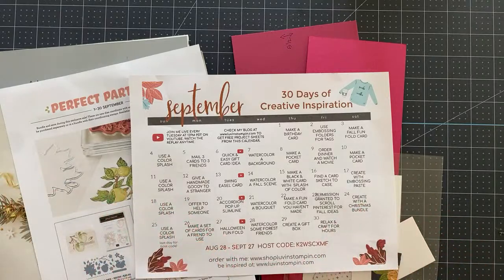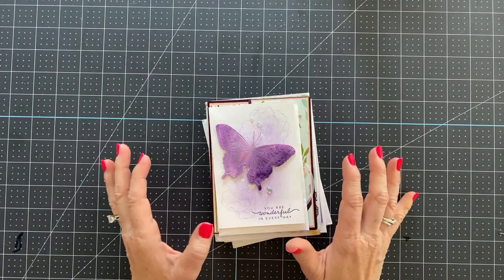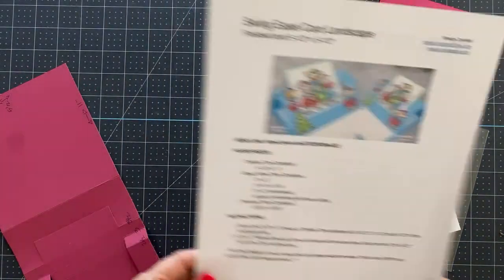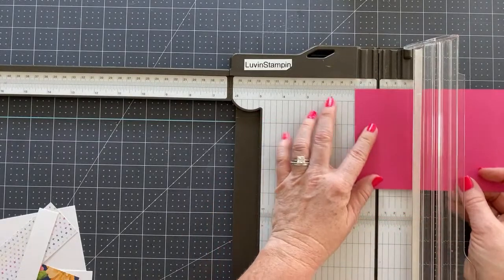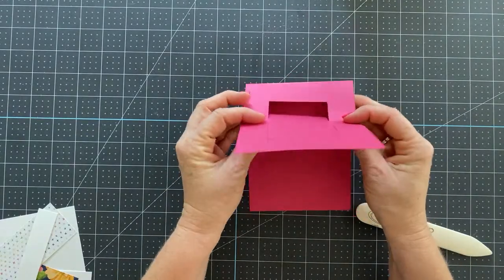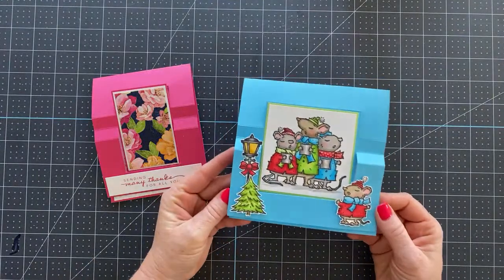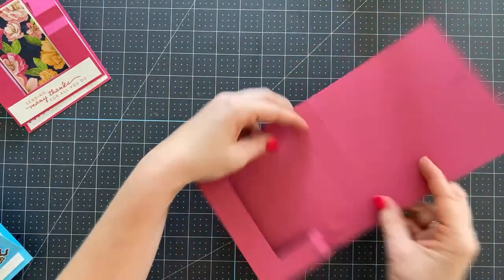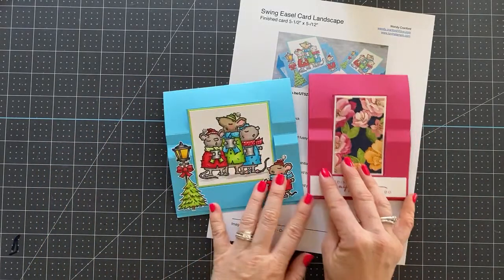🔴 Fabulous Swing Easel Cards Two Ways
I had never made a swing easel card, and I have to admit I was very intimidated by this fun fold card. I looked at probably 50 ideas and instructions to learn how to make this incredible card.

My creative inspiration for this card ultimately came from Amanda Bates in the UK. It’s always ok to CASE people but you should always try to give credit if you can.

🛍 CURRENT HOST CODE: K2WSCXMF
🛍 CLASS HOST CODE: